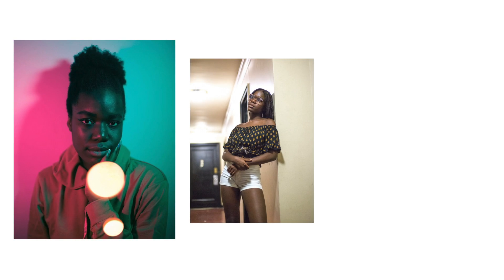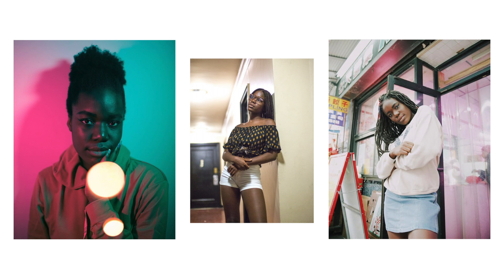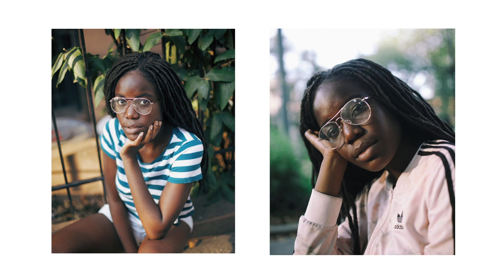how to take better instagram/tumblr pictures!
In today's video me and one of my amazing friends Emma are going to be showing you guys how to take better instagram/tumblr pictures! Get that aesthetic!